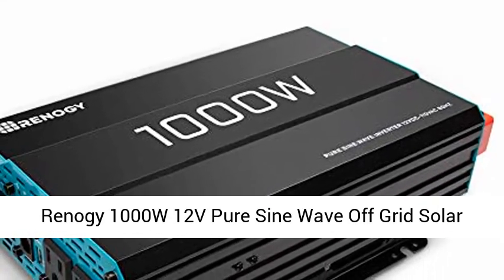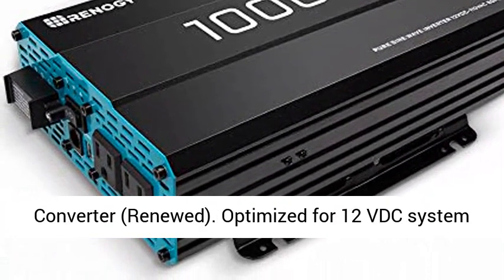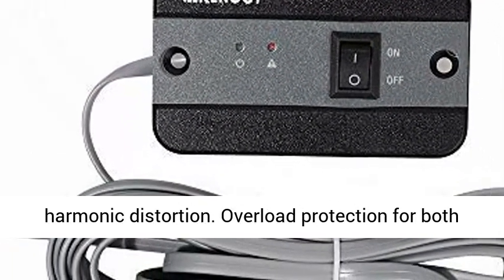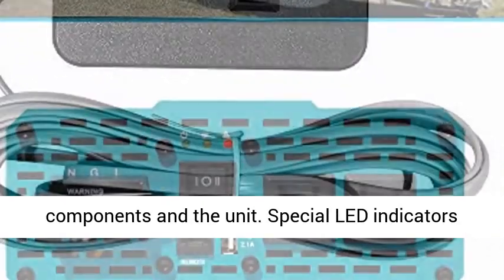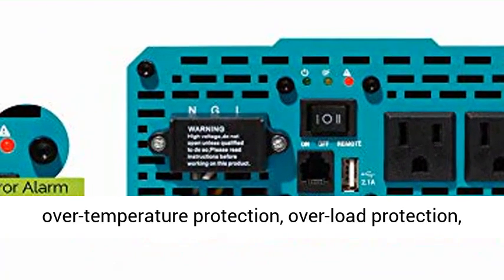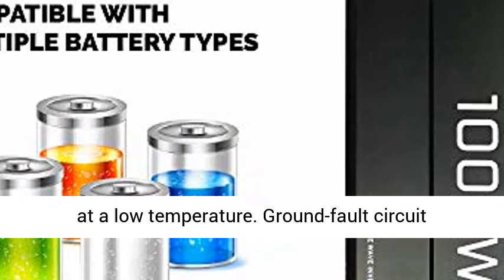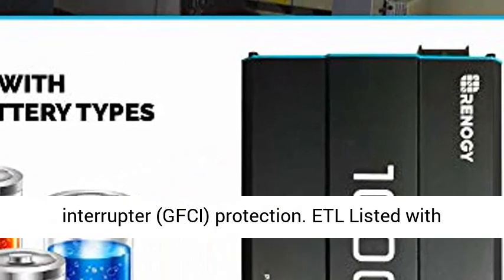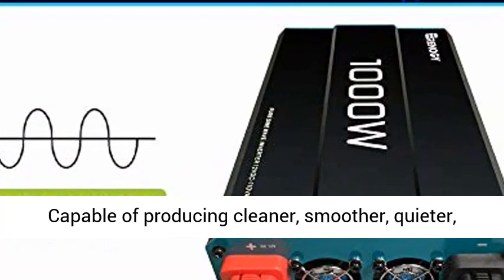Renogy 1000W Pure Sine Wave Off Grid Solar Home use Solar Inverter Power Battery Converter-Overview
Renogy 1000W 12V Pure Sine Wave Off Grid Solar Home use Solar Inverter 1000 Watt Power Battery Converter (Renewed) - Overview

Optimized for 12 VDC system voltage. Offers high quality waveform with little harmonic distortion.
Overload protection for both DC input and AC output to prevent damage to the components and the unit.
Special LED indicators for under-voltage and over-voltage protection, over-temperature protection, over-load protection, and short circuit indication.
High-speed ventilation fans to help keep the inverter running at a low temperature.
Ground-fault circuit interrupter (GFCI) protection. ETL Listed with Built-in 5V/2.1A USB port, and AC Hardwire Port. 4AWG Cables and 19 Ft Wired Remote Included.
Capable of producing cleaner, smoother, quieter, and reliable power to operate tools, fans, lights, and other electronics without interference.